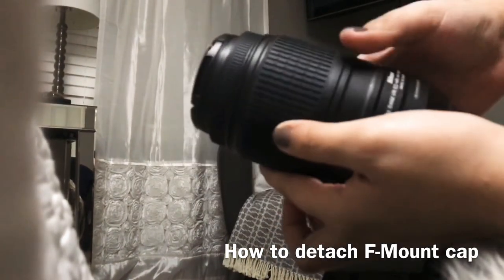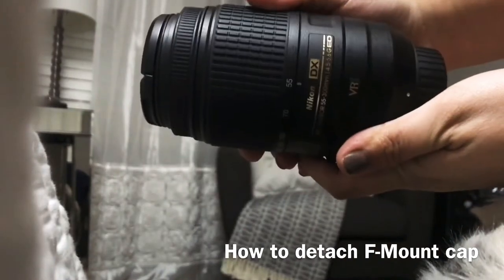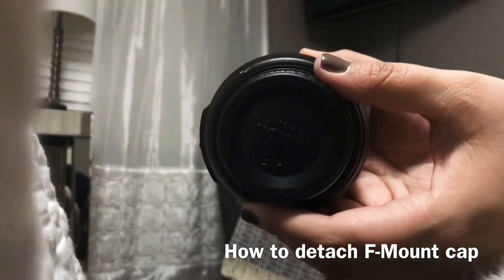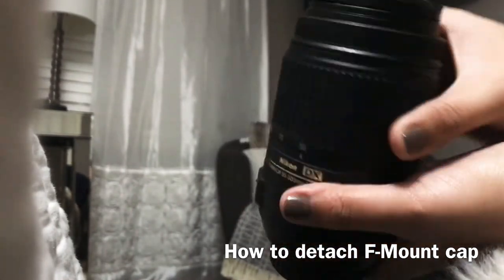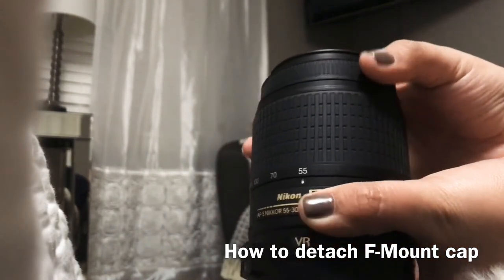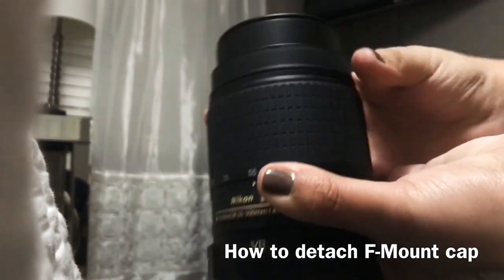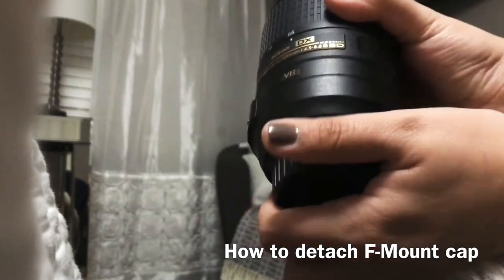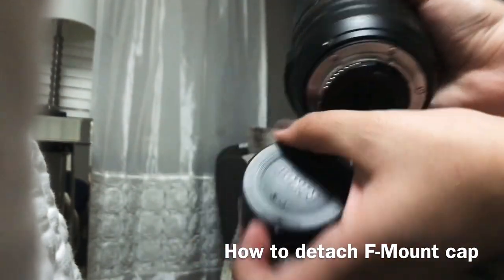How to remove Nikon F - Mount rear cap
As a beginner in photography I had no clue how to take the cap off the end. All the lingo may be off but I hope it helps. ✨